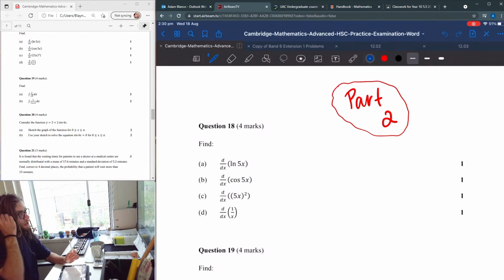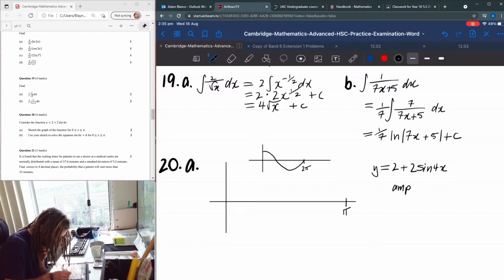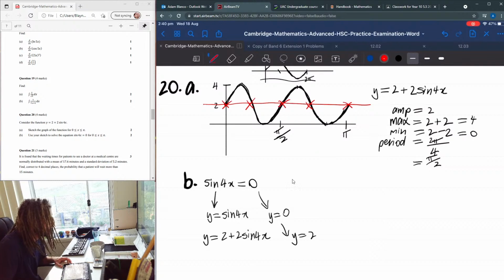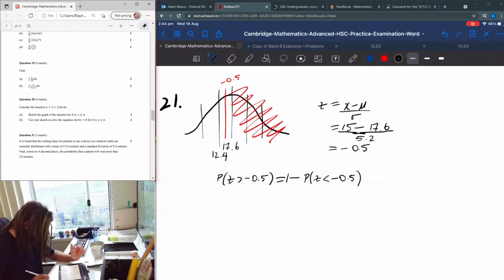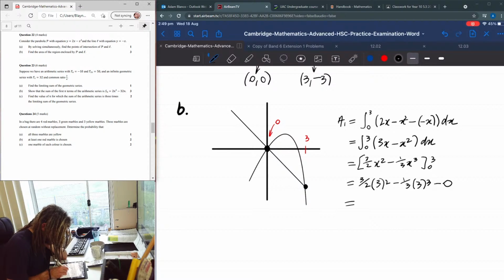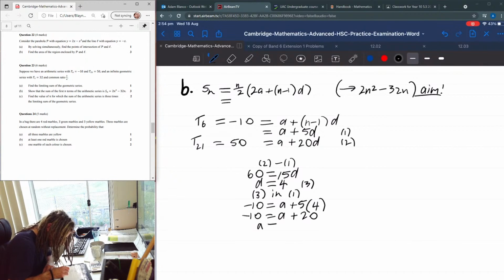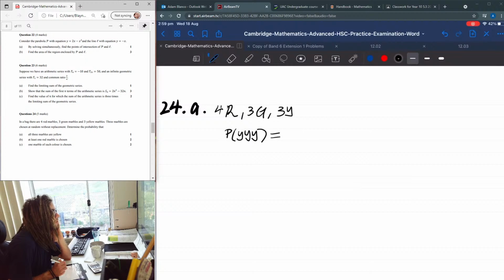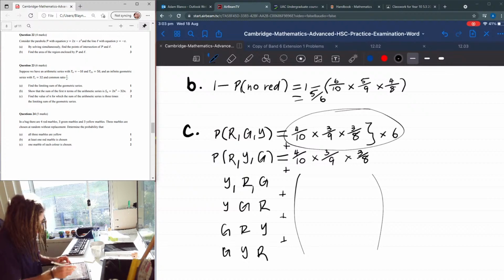Going Through... Cambridge 2020 ADV Paper (Part Two)